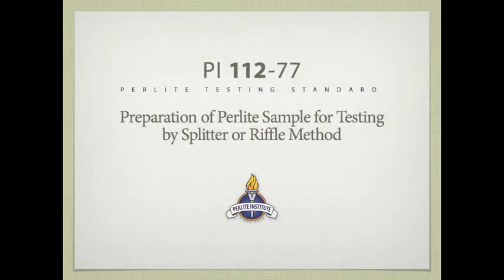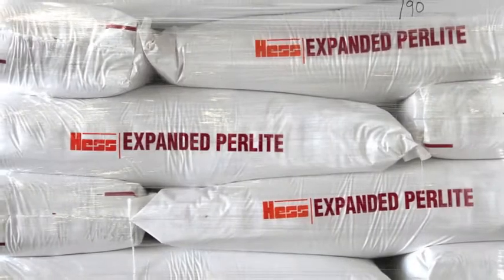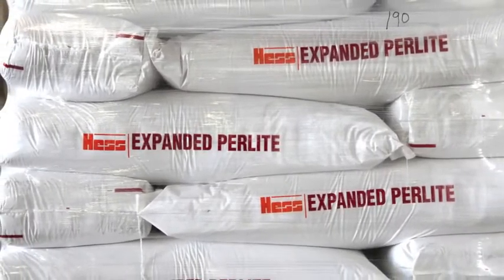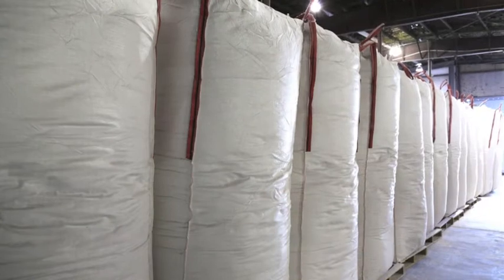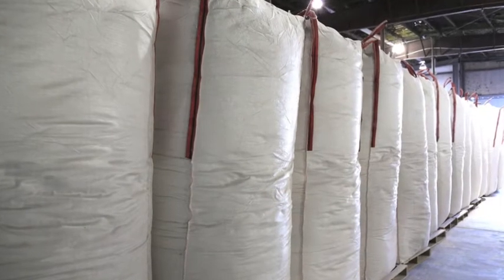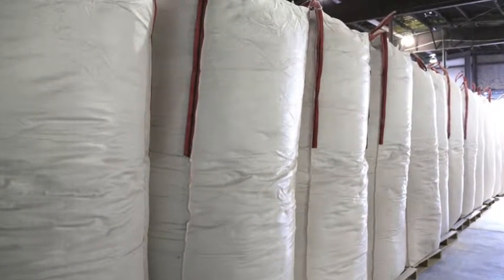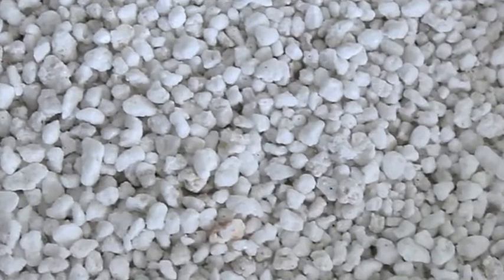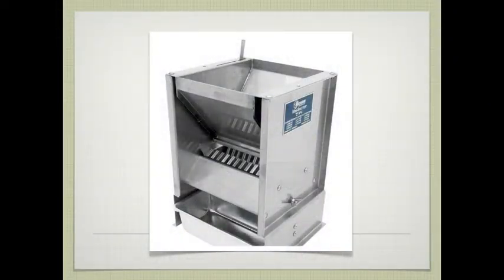PI 112-77: Preparation of Perlite Sample for Testing by Splitter or Riffle Method